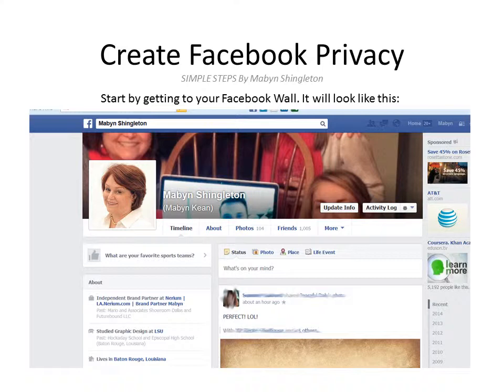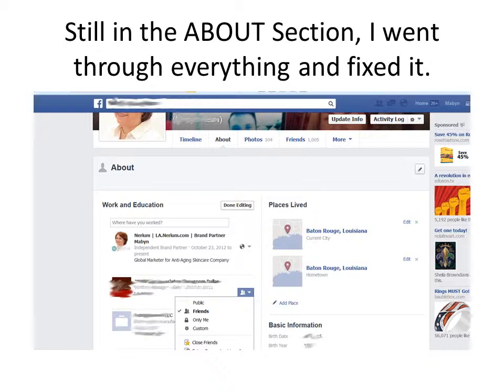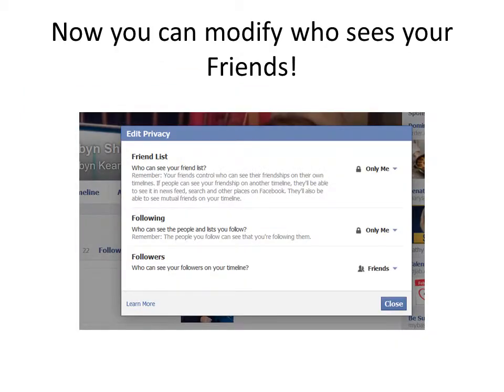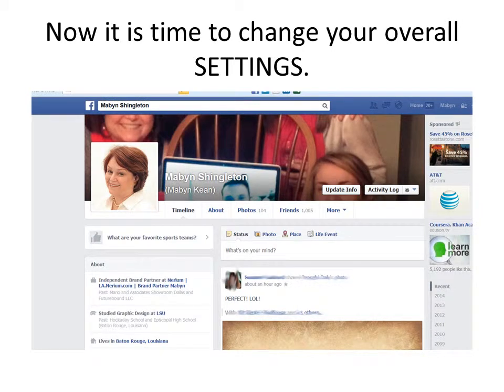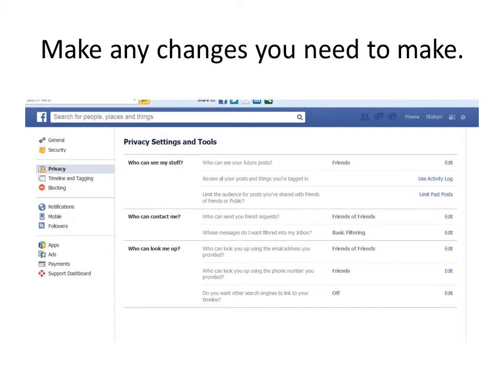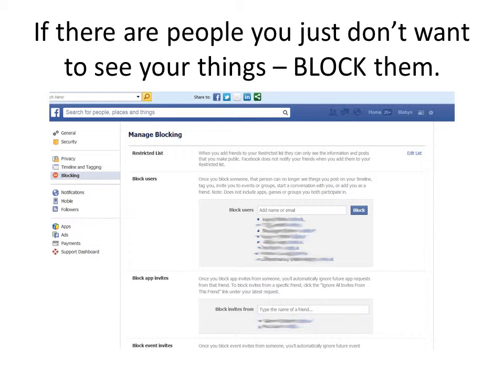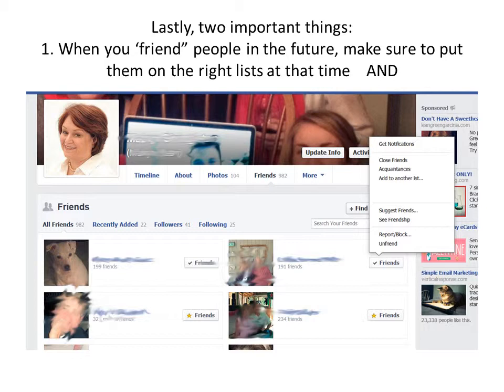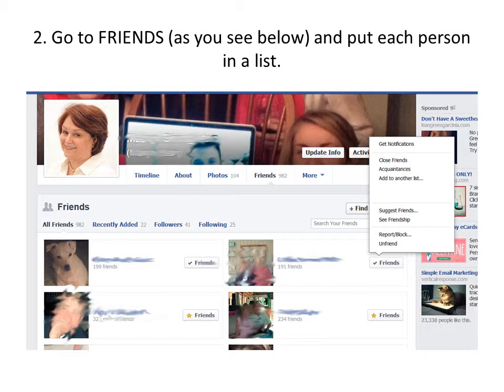Create Facebook Privacy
This is a short tutorial to make your Facebook Wall appear only to those who you want to see it.